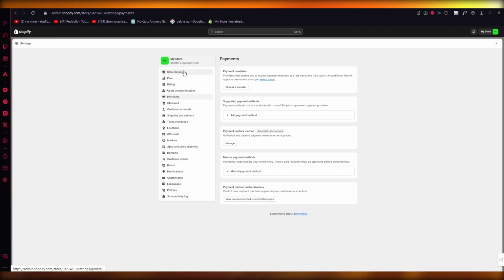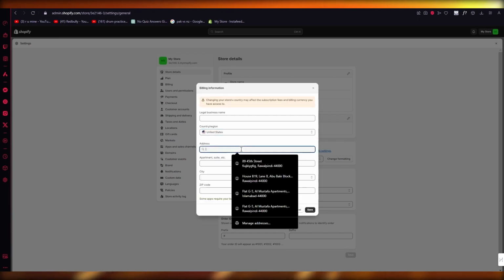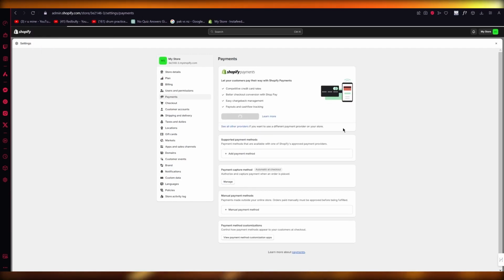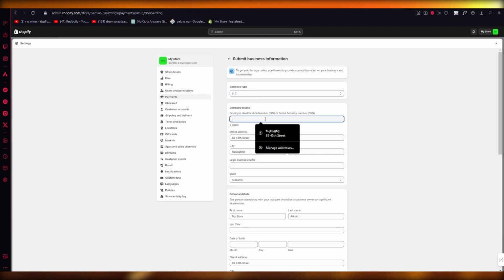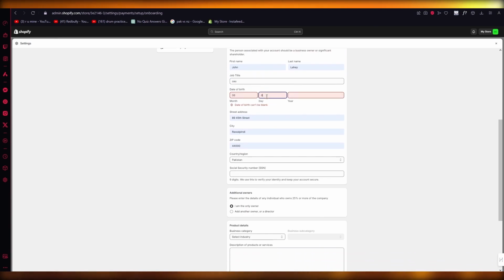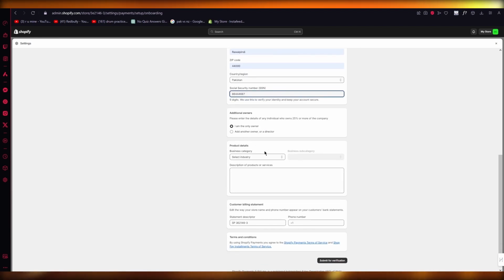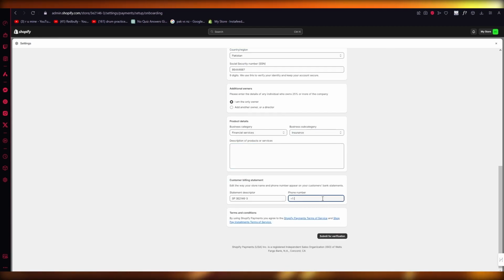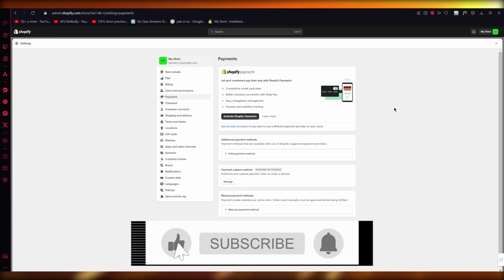How To Receive Shopify Payments (2025)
In this video I show you How To Receive Shopify Payments. This video will cover everything that you need to know and help you get started with this software.